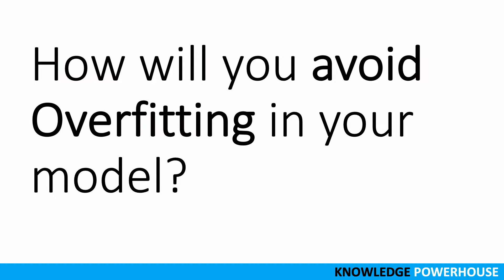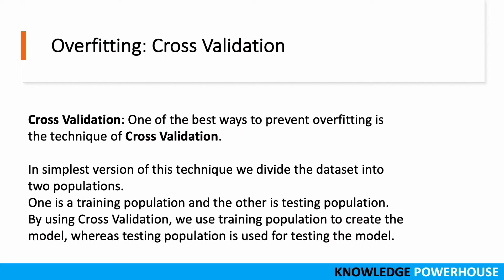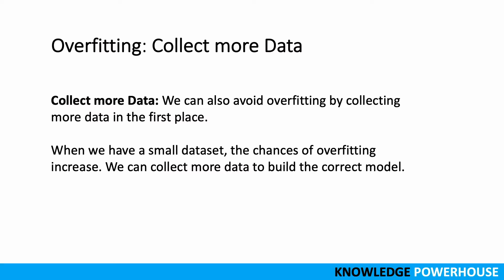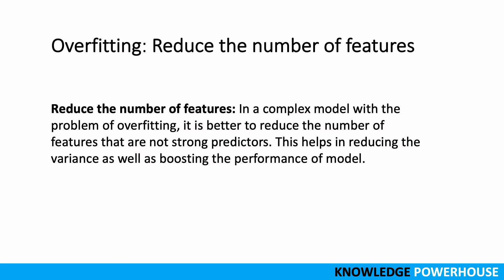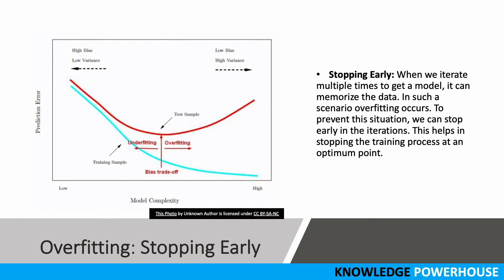How Will You Avoid Overfitting in Machine Learning? (ML Interview Question)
Learn to Avoid Overfitting in Machine Learning in this session.